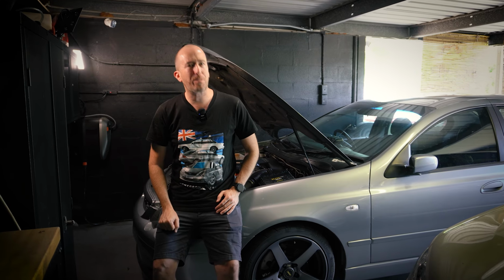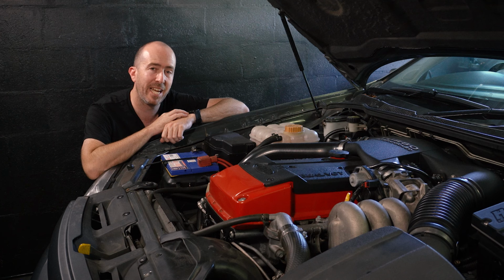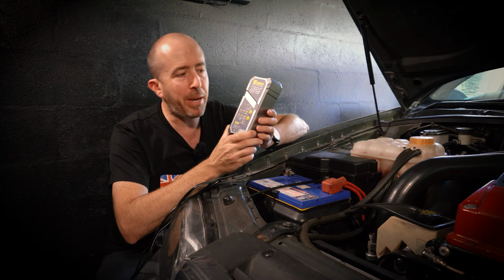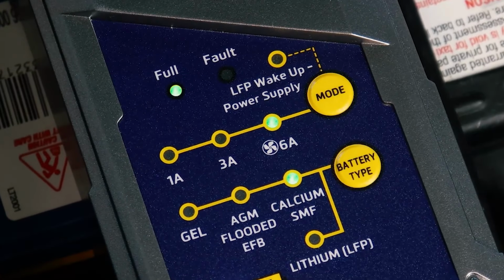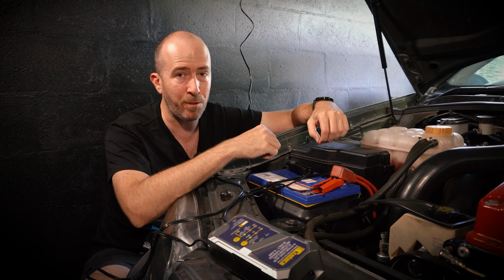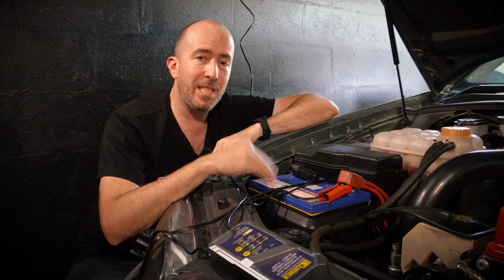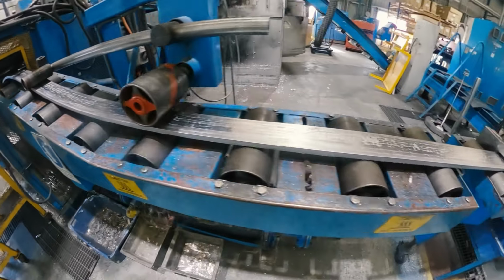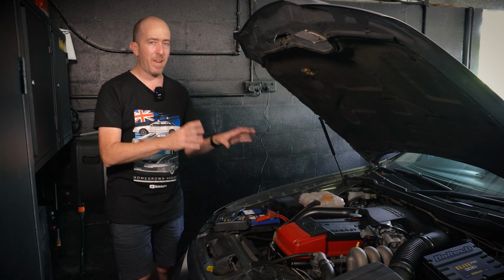⚡🔋 Maintaining Your Car Battery! How to look after and maximise the life of lead-acid batteries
Want to know the secret to car battery longevity? Keep them charged! Car batteries last their longest when kept at full charge, so if you have a vehicle which sits dormant for long periods of time, it pays to get a battery charger & maintainer to keep the battery topped up when its not being used. For the past 5 years I've used a Century CC1206 charger to maintain batteries in my fleet of cars, and in this video I'll show you how it works.

MotoringBox is proudly supported by Century Batteries - Australian Made Since 1928

🧰 *Parts Used*
Century CC1206-XLi battery charger

🚘 *About MotoringBox*
MotoringBox is an Australian based YouTube channel run independently by Sean McKellar since 2019. It focuses on quality content about Australian car culture and some of the incredibly unique vehicles we manufactured here. I work a day job and publish videos in my spare time, so thank you for your patience and I hope you enjoy my videos.

Please note: I enjoy working on cars but I can't promise that what I do will work for your particular car, or that you won't harm yourself, someone else, your car, or your warranty doing it. Please be safe, be responsible and if you're not sure what you're doing, get a qualified mechanic to help you out.